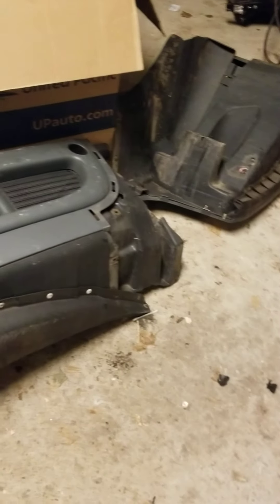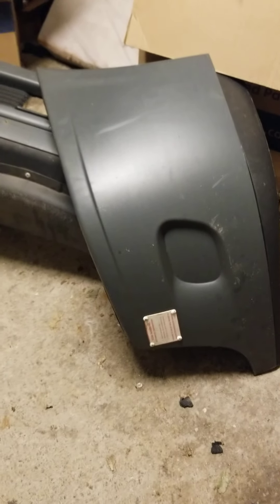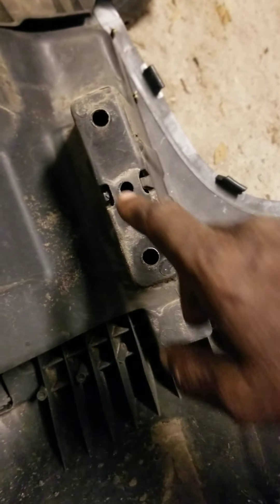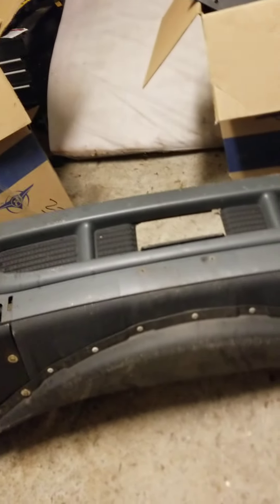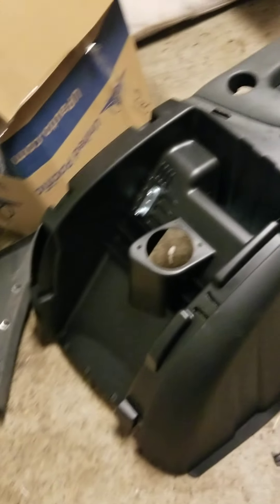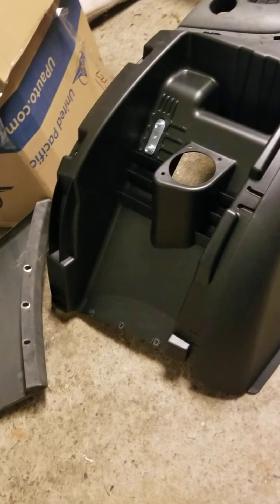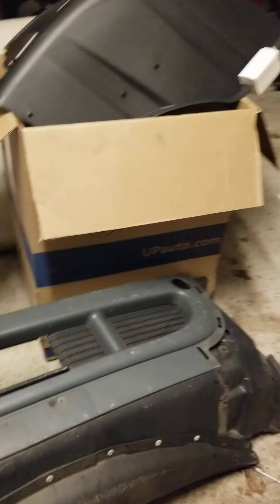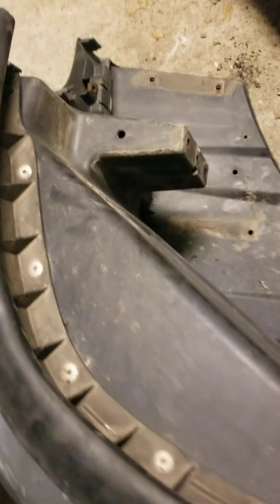2016 cascadia fog light installation on SFI truck prt1